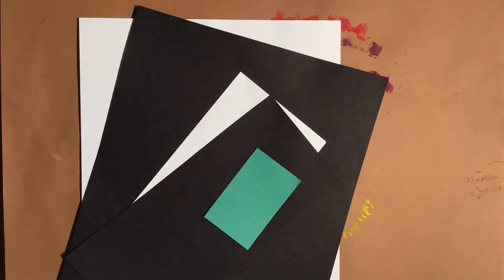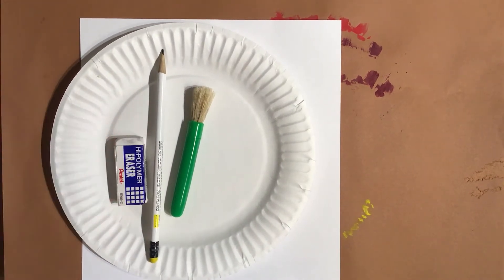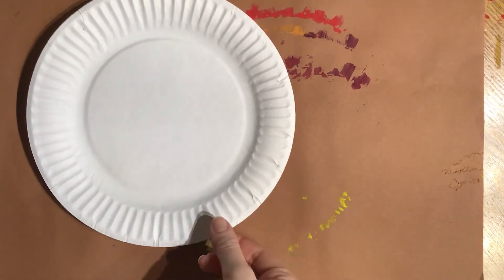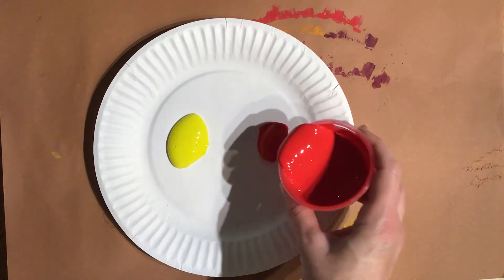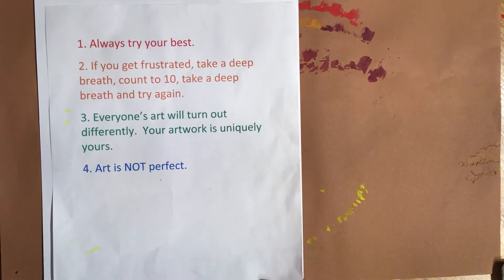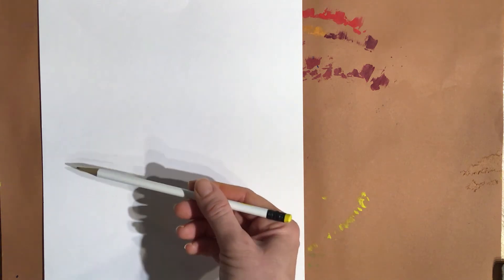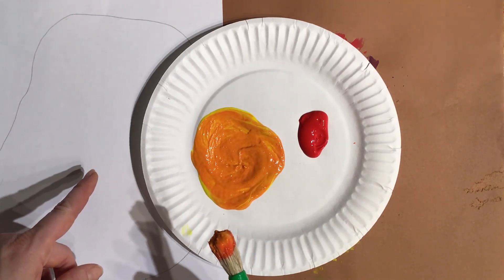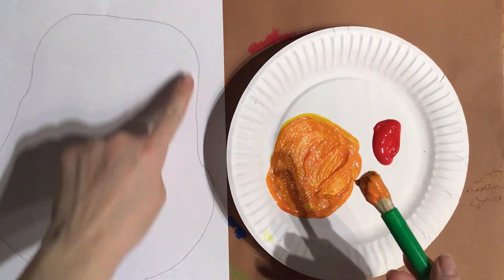First Grade Jack-o-Lantern Pumpkin Color Mixing Lesson Part I of II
This is the first of two videos for the Loma Vista first grade Jack-o-Lantern Pumpkin Color Mixing lesson.  Adult help is requested for this video.  This video will guide the student on how to draw a large pumpkin and then mix red and yellow paint to create the color orange to paint in the entire pumpkin.